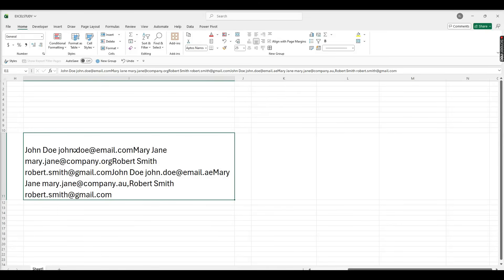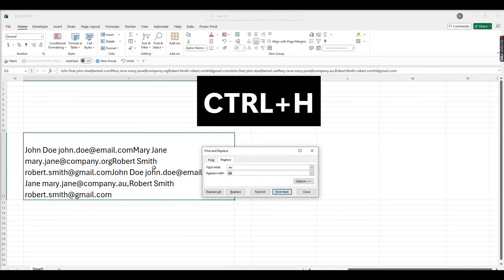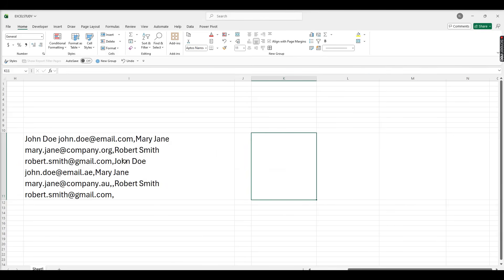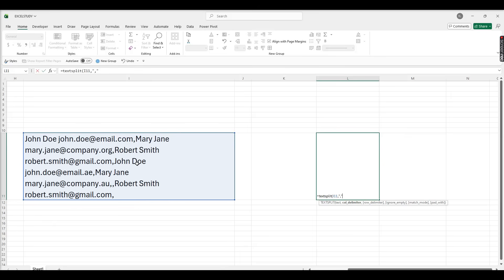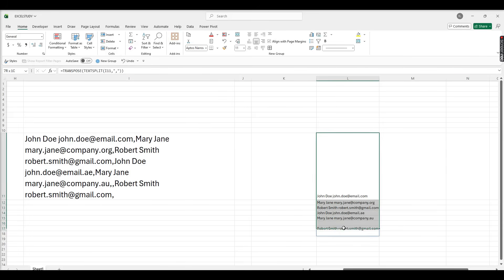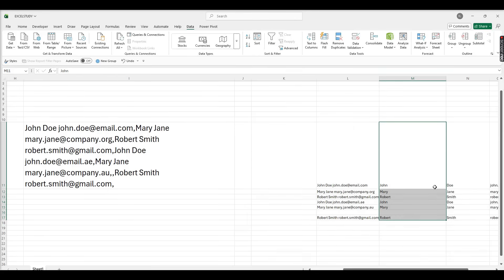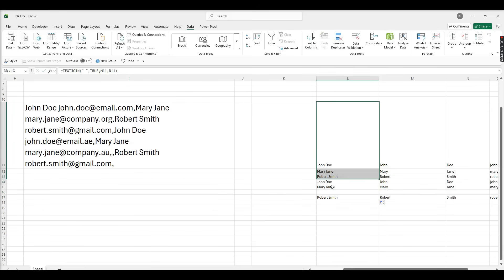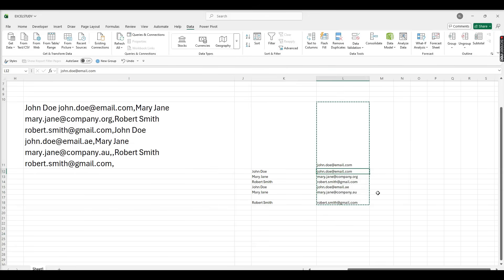How to Split Data Into Columns in Excel (Text to Columns + Textsplit Trick)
Learn how to split data into columns in Excel with our easy-to-follow tutorial, perfect for Excel beginners and advanced users alike. Our Excel tutorial covers the essential Excel tricks and formulas you need to know, including the Text to Columns feature and the powerful TEXTSPLIT function. By mastering these Excel tips and tricks, you'll be able to efficiently manipulate and analyze your data, creating informative charts and visualizations to help you make data-driven decisions. Whether you're using Excel for business or personal projects, our Excel for beginners guide will walk you through the process of splitting text into columns, using Excel formulas, and applying advanced functions to streamline your workflow. With our expert guidance, you'll discover how to use Excel efficiently, taking advantage of shortcuts, data analysis techniques, and formula breakdowns to get the most out of your spreadsheet. By the end of this video, you'll have a solid understanding of Excel basics, including data visualization, spreadsheet tricks, and how to use Excel to split data and perform complex tasks with ease.Transpose function in excel also here
00:00 Introduction
00:30 E-mails and Names are not separated with commas or semi colon etc
01:15 Press CTRL+H to replace with commas after email domain extension
01:35 USE TEXTSPLIT FUNCTION TO SPLIT FROM EMAIL COMMA SEPARATOR, ALSO ADD TRANSPOSE FUNCTION TO CHANGE INTO HORIZONTALLY
02:40 GO DATA TAB- CLICK TEXT TO COLUMNS
04:12 PLEASE SHARE, SUBSCRIBE IF YOU LIKE MY VIDEO